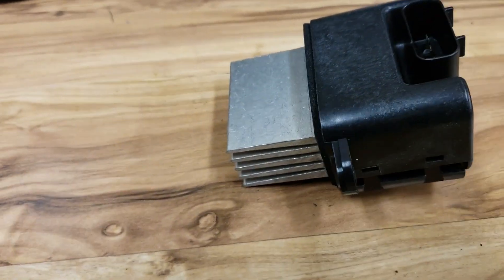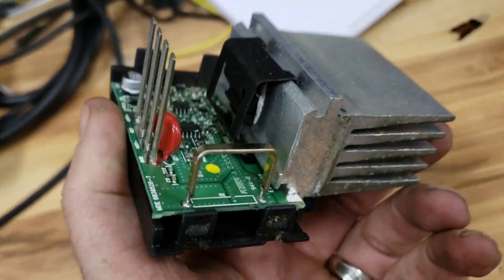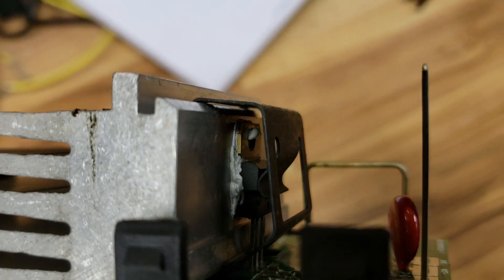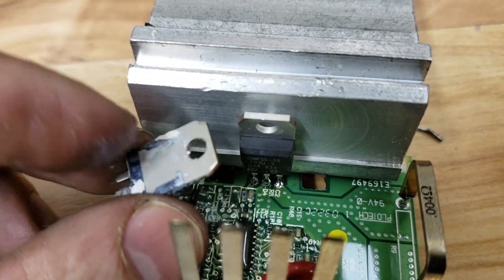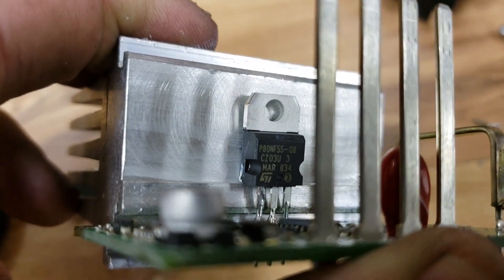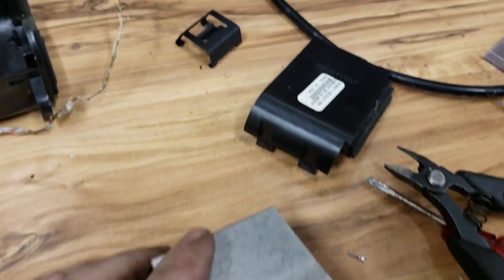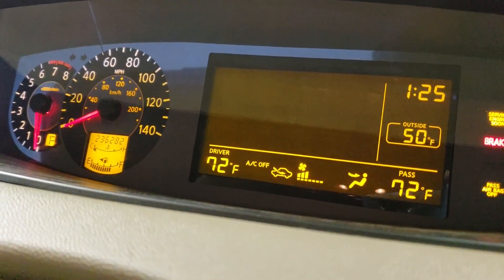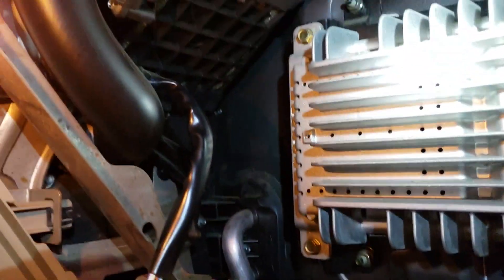Fixing Nissan blower motor "resistor", amp, controller, whatever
Working on a 2004 Quest, here I take apart the blower motor amplifier that has many names.  It receives a PWM signal from the main HVAC controller, and has a large switching transistor for control.  Find out what goes wrong.

I've also done this on an Infiniti QX4, so it's probably a fairly common failure.